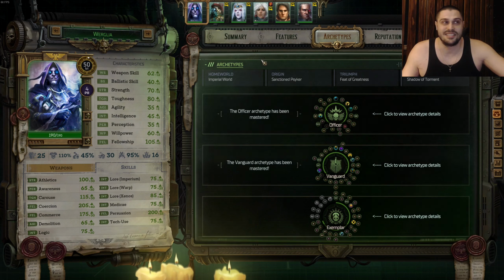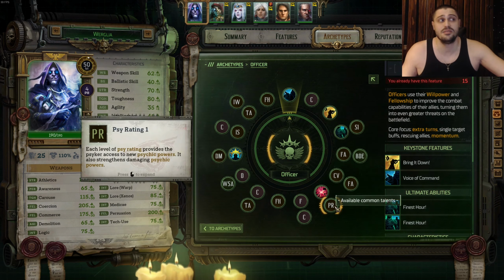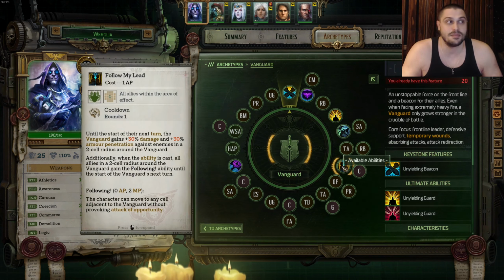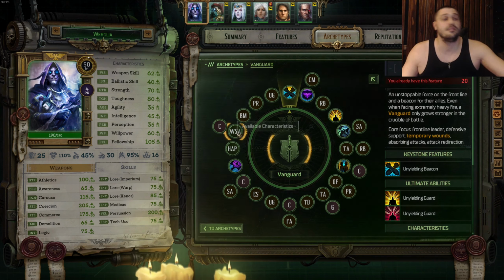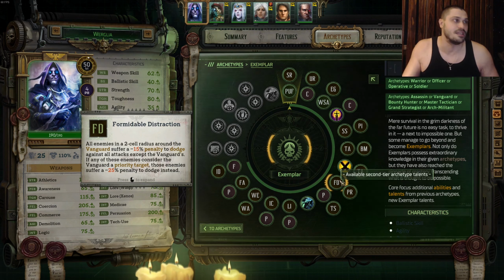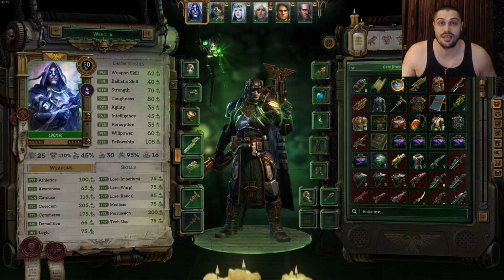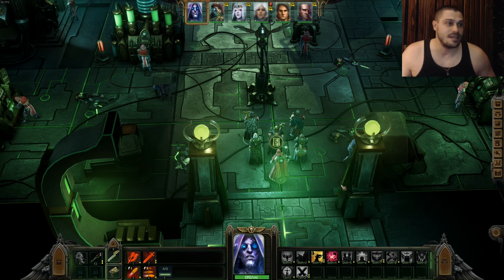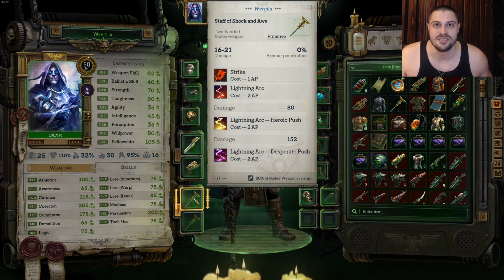WH40K: Rogue Trader - The Unfair Sanctic BUILD - Officer Vanguard Psyker Guide - Level 1 to 50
Warhammer 40,000: Rogue Trader - The Unfair Sanctic BUILD - Officer Vanguard Psyker Guide - Level 1 to 50 (full release)
Warhammer 40K Rogue Trader - The Unfair Sanctic BUILD - Officer Vanguard Psyker Guide - Level 1 to 50

Begin your journey in the first classic computer roleplaying game set in the grim darkness of the 41st millennium. Become a Rogue Trader, a scion of an ancient dynasty of daring privateers that reign over their trade empire and explore the fringes of the Imperium’s frontier.

00:00 Sanctic Intro
01:50 Officer Sanctic
03:59 Vanguard Sanctic
07:15 Exemplar Sanctic
09:42 Officer Psyker Sanctic Vanguard Itemisation
10:46 Talents Overview
11:21 How to Play Unfair Sanctic
16:49 Members, Patrons and Outro